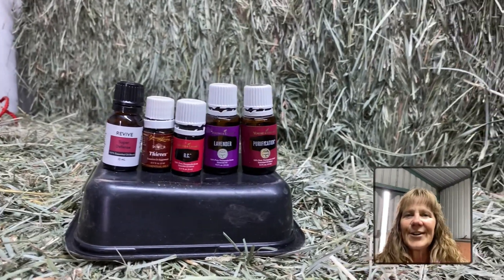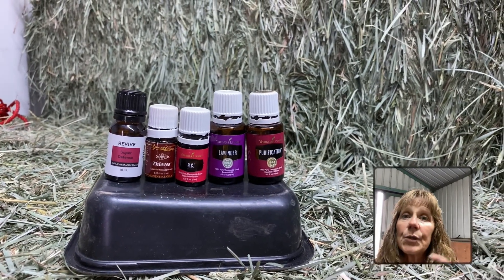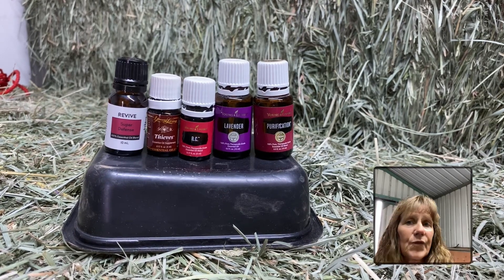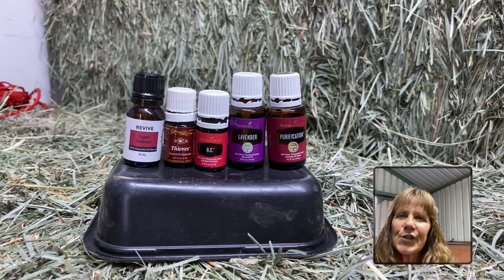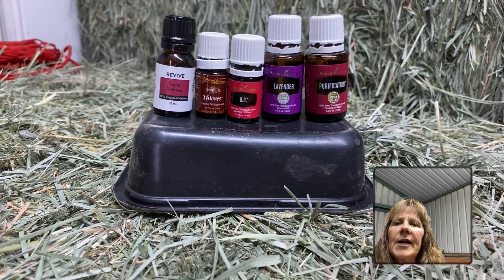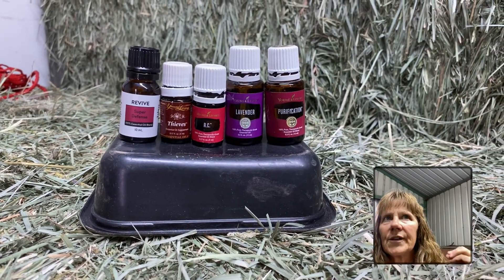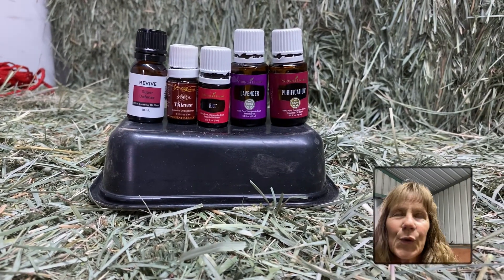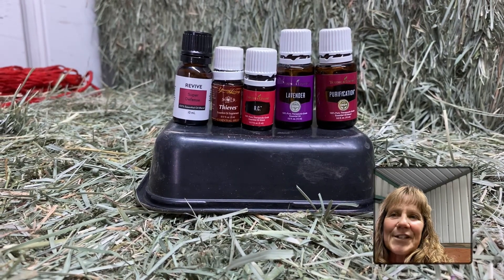Essential Oils, Horses and Barns Help Prevent Spread of Bacteria and Viruses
Essential oils have been around for centuries.  In many ways they were the first forms of medicine.
In this video we talk about 3 powerful essential oils that you can use at your barn facility to help prevent the spread of corona virus among people and help prevent the spread of things between your horses.